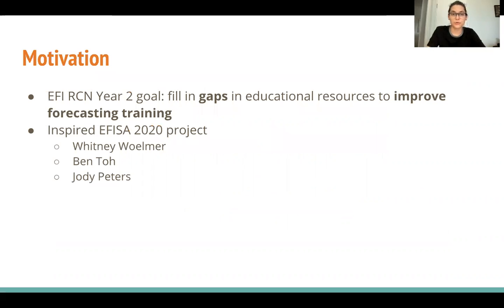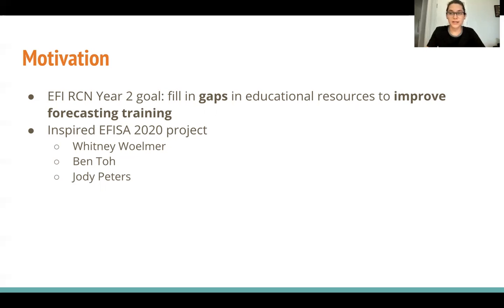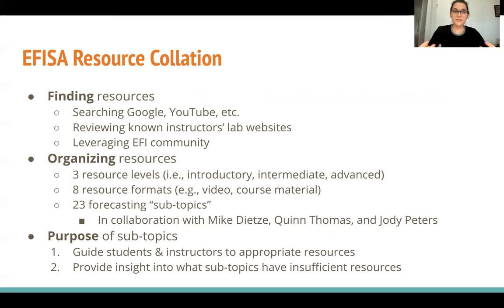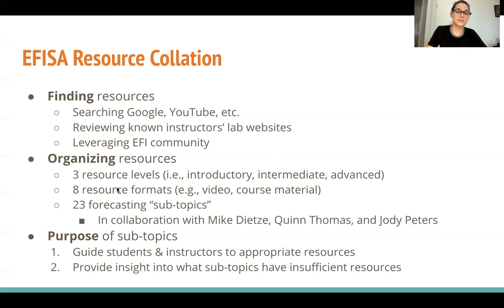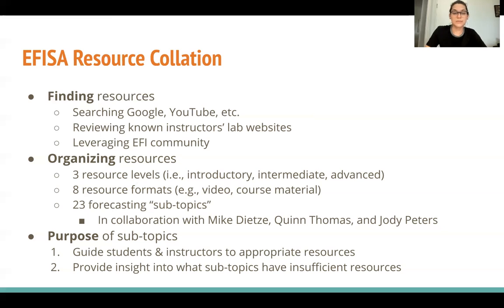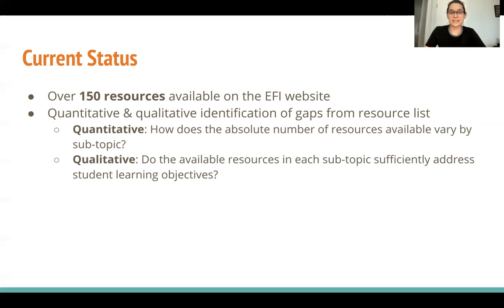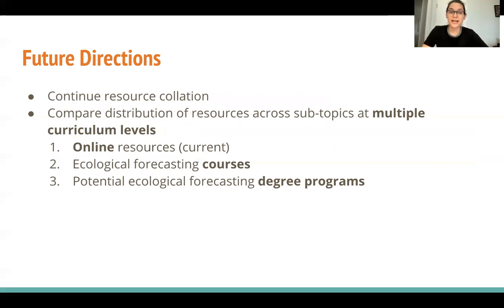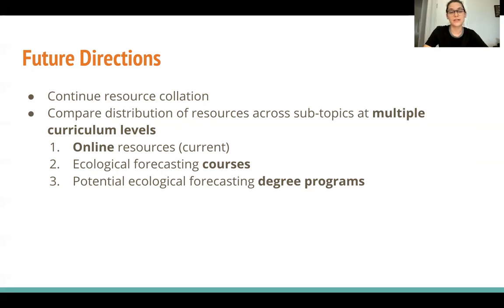Ecological Forecasting Educational Resources. EFI Meeting June 28-29, 2021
Alyssa Willson from the University of Notre Dame provides an overview of the ecological forecasting educational resources that have been compiled.  This presentation was given at the the virtual NSF-funded Ecological Forecasting Initiative Research Coordination Network meeting on Empowering the Development of the Next Generation of Educational Materials for Ecological Forecasting.